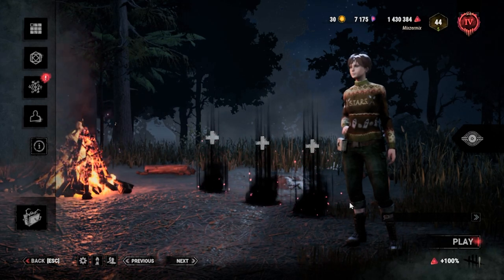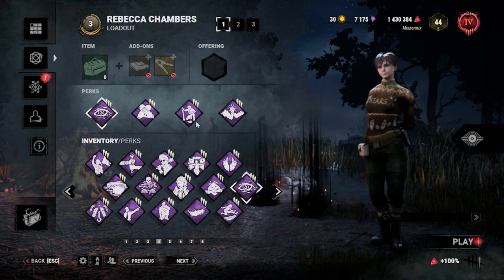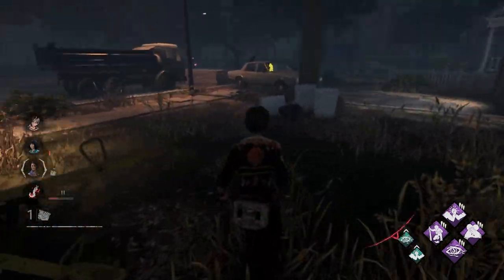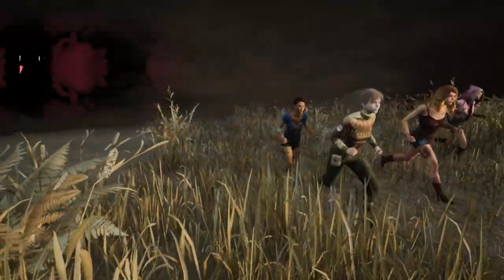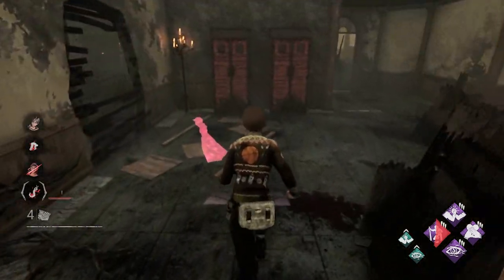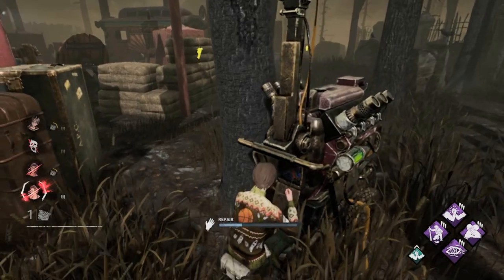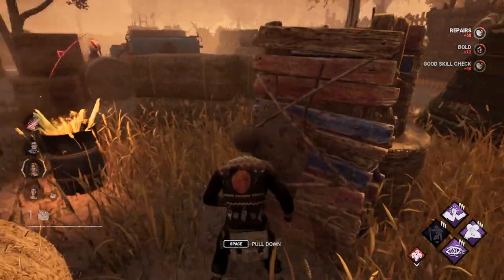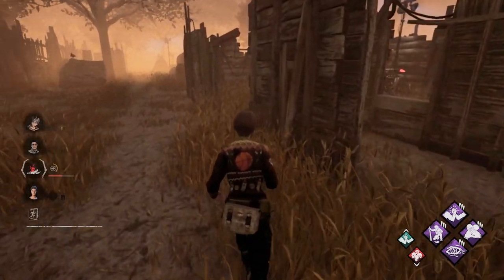The "After Aura build!?"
Hey everyone! I'm finally back! I'm also no longer that busy with my life lol. Welp, anyways, here is the After Aura build! This is very fun to use! I hope you guys enjoy.